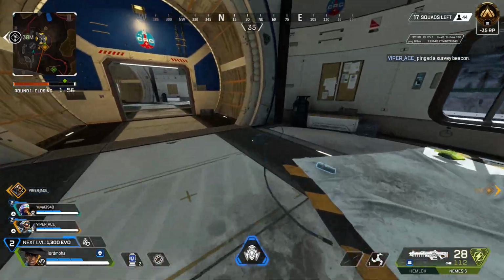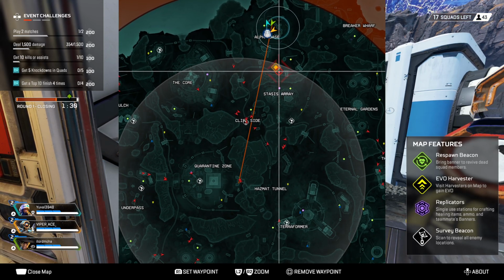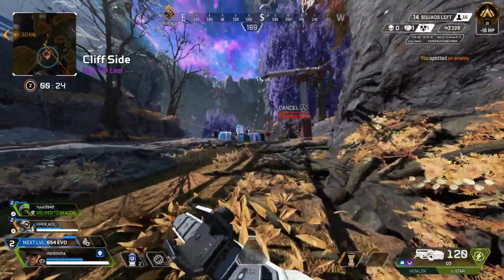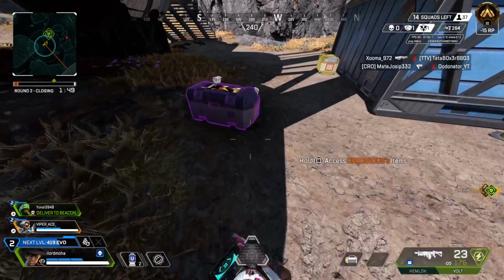Apex Legends_20240705180049